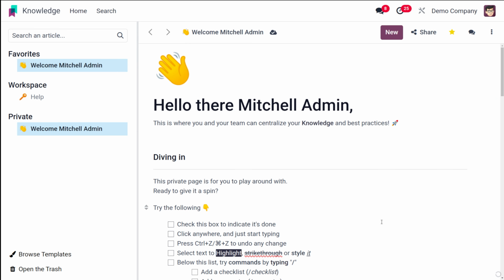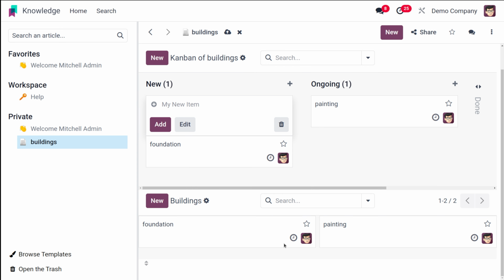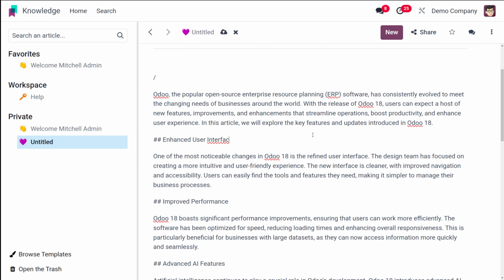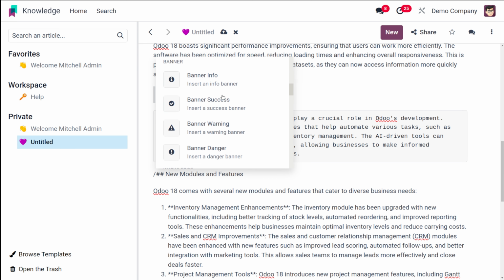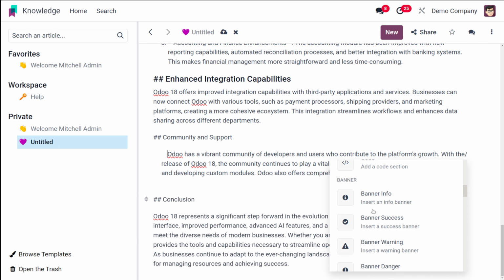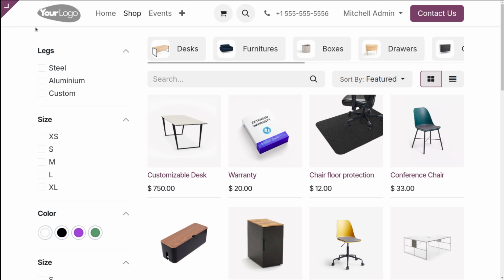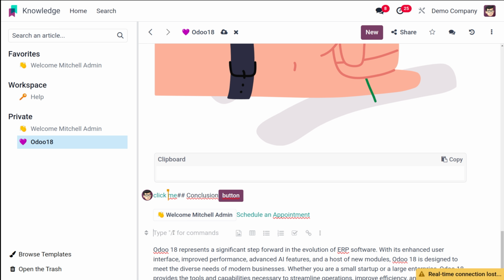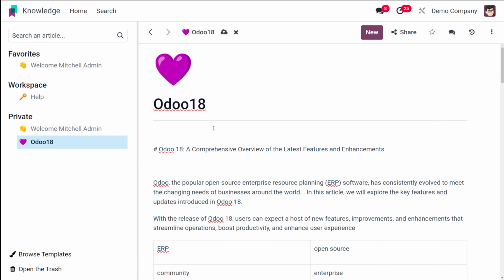How to an Article in Odoo 18 Knowledge App | Odoo 18 Knowledge Tutorials | Odoo 18 Functional Videos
Odoo 18 Knowledge Base: Articles

In Odoo 18, "Articles" within the Knowledge app serve as the foundation for a centralized repository of information. These articles can encompass various topics, from internal company policies and procedures to product manuals, troubleshooting guides, and best practices.

Key Features:

Centralized Knowledge Base: Articles provide a single source of truth for all company knowledge, ensuring everyone has access to the same information.
Improved Collaboration: Articles can be collaboratively edited and updated, fostering knowledge sharing and teamwork.
Enhanced Search & Discovery: Tags and categories enable easy search and retrieval of relevant articles.
Improved Onboarding: New employees can quickly access essential information and learn about company processes through easily accessible articles.
By effectively utilizing the "Articles" feature, businesses can improve employee efficiency, reduce training time, and foster a culture of continuous learning within the organization.

This description provides a comprehensive overview of the "Articles" feature within the Odoo 18 Knowledge app, highlighting its key benefits and how it can contribute to a more informed and efficient workplace.